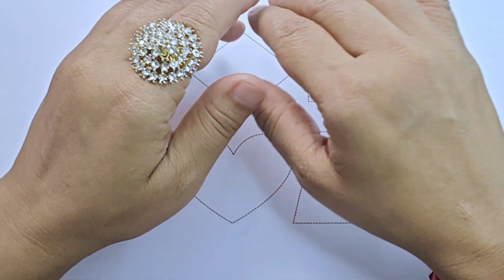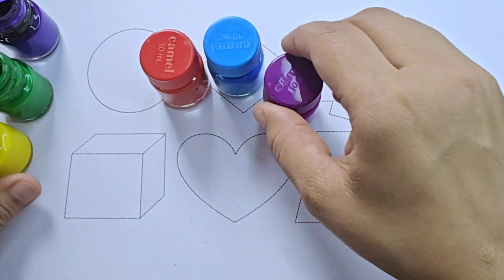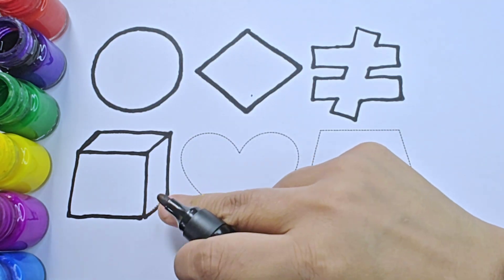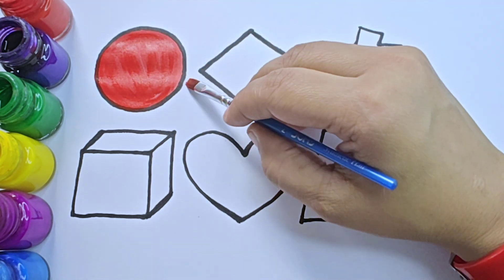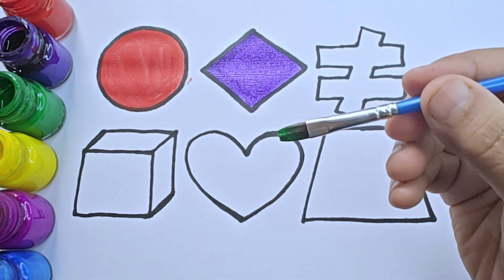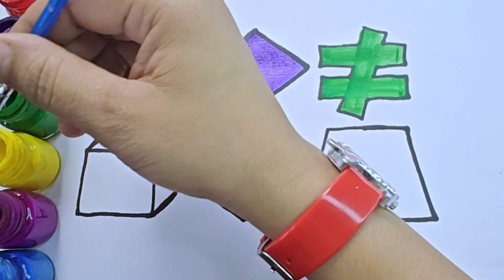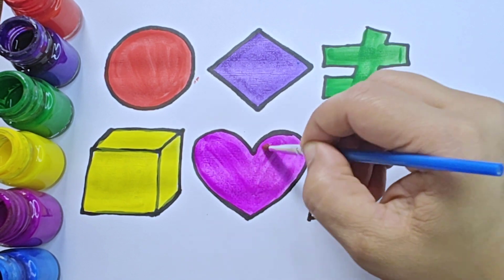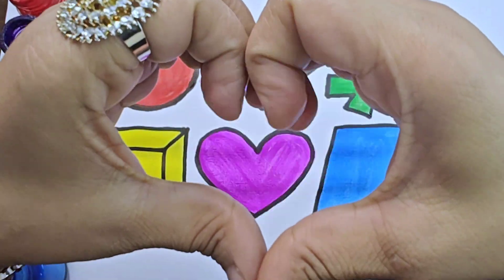Drawing Shapes for kids,shapes name,learn colors,Learn 2d shapes, Preschool Learning toddlers192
Drawing Shapes for kids,shapes name,learn colors,Learn 2d shapes, Preschool Learning toddlers

Drawing Shapes for kids, shapes name, learn colors, Learn 2d shapes, Preschool Learning for toddlers, educational videos

learn to draw shapes for toddlers
how to learn colouring
how to teach baby colors and shapes learn 2d shapes 2d shapes kindergarten shapes learning videos how to draw 3d shapes for beginners toddlers drawing activities
teaching shapes to toddlers activities how to teach shapes to 2 year old
how to draw preschool
 how to learn drawing at home for beginners

Triangle
octagon
oval
circle
heart
star
Pentagon
square
shapes
heptagon
rhombus
parallelogram
trapezoid

shapes
3d shapes
2d shapes
geometric shapes
shapes and names
shapes and colors
shapes art
shapes and their names and number of sides
shapes and sides
shapes and sizes
about 3d shapes
about 2d shapes
about 2d and 3d shapes
about geometric shapes
about shapes in maths
about solid shapes
shapes by number of sides
basic shapes
basic shapes for kids
shapes circle
cool shapes
cute shapes
shapes drawing
shapes design
shapes diamond
shapes drawing art
different shapes
diamond shapes
shapes easy
shapes geometry
geometry shapes
shapes hexagon
heart shapes
how to 3d shapes
shapes in maths
shapes in geometry
shapes images
images of shapes
images of 3d shapes
images of 2d shapes
is shapes math
is geometry shapes
shapes kindergarten
shapes kids
shapes kindergarten worksheet
shapes kindergarten should know
shapes kids should know
shapes kindergarten video
kindergarten shapes worksheet
kindergarten 3d shapes
kindergarten shapes activities
list of 3d shapes
learning shapes
shapes meaning
shapes math
math shapes
shapes names
shapes names for kids
shapes names and pictures
shapes number of sides
shapes names 3d
shapes names in maths
shapes names and sides
names of shapes with pictures
oval shapes
shapes pictures
shapes preschool
shapes pentagon
polygons shapes
plane shapes
pentagon shapes
shapes quadrilateral
shapes rhombus
shapes rectangle
regular shapes
rhombus shapes
shapes song
shapes song for kids
shapes shapes
solid shapes
star shapes
shapes 3d shapes
shapes 3d shapes song
shapes to draw
shapes tracing worksheets
types of shapes
the 3d shapes
the names of shapes
the 2d shapes
unique shapes
using shapes to draw pictures
shapes video
shapes video for kindergarten
shapes videos for kids
shapes video for preschool
shapes video for 2nd grade
volume of shapes
shapes worksheets
shapes with 4 sides
shapes with 5 sides
shapes with 6 sides
shapes with right angles
shapes with parallel sides
shapes with perpendicular sides
shapes with names
shapes with four sides
shapes worksheets for kindergarten
what are 3d shapes
what are 2d shapes
what are geometric shapes
what are the different shapes
what are 2d and 3d shapes
shapes youtube
shapes youtube kindergarten
shapes youtube for kids
youtube 3d shapes
youtube shapes
shapes 1st grade
shapes 10 sides
shapes 1st graders should know
shapes 2d
shapes 2nd grade
shapes 2d and 3d
shapes 2nd grade worksheets
2d and 3d shapes
2 dimensional shapes
2d shapes names
2d shapes song
2d shapes worksheets
2d and 3d shapes worksheets
shapes 3d
shapes 3rd grade
shapes 3d drawing
shapes 3rd grade worksheets
shapes 3rd graders should know
shapes 3d geometry
shapes 3 dimensional
shapes 3d names
3d shapes names
3 dimensional shapes
3d shapes drawing
3d shapes in maths
shapes 4 sides
shapes 5 sides
shapes 5th grade
shapes 5th grade math
5 shapes name
5d shapes
5 sided shapes
5 dimensional shapes
5 solid shapes
5 different shapes
5 geometric shapes
5 basic shapes
shapes 6 sides
shapes 6th grade
shapes 6 faces
shapes 6th class
6 geometric shapes
shapes 7 sides
shapes 7th grade